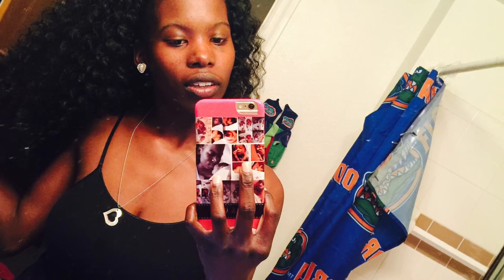Sew in braid pattern using kendras boutique exotic curly